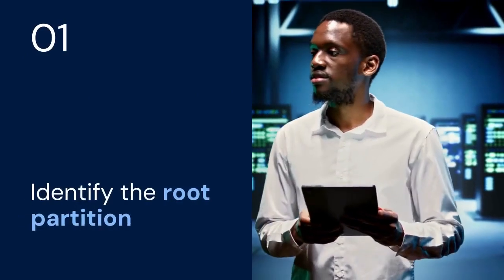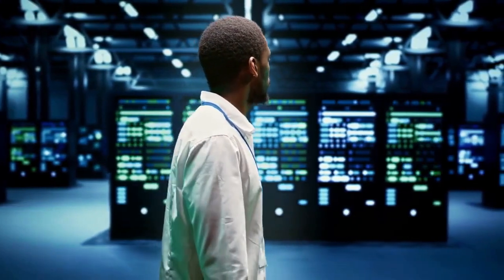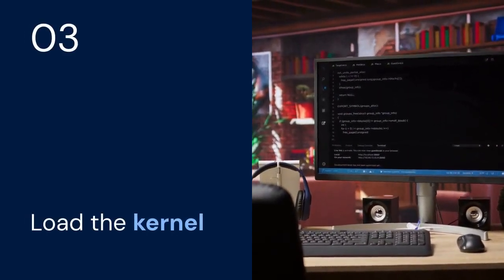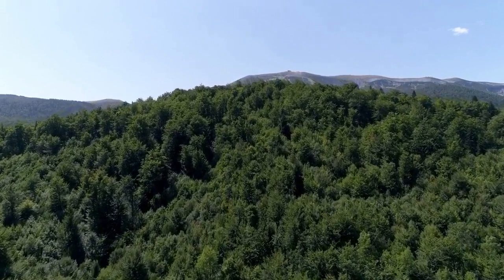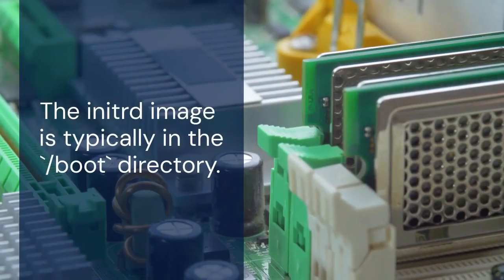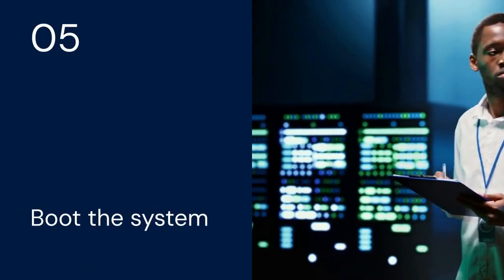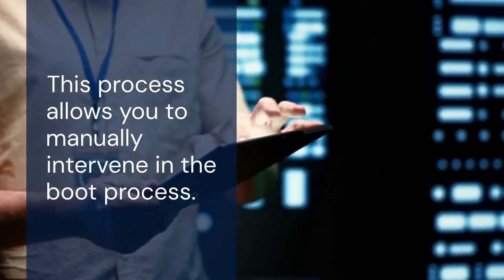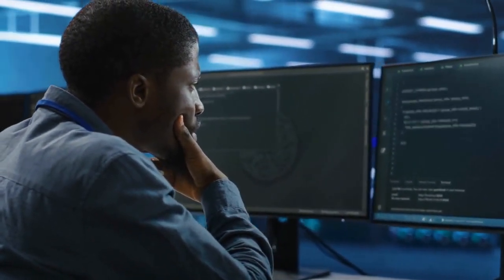Loading the Kernel in GRUB Command Line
From the GRUB command line, loading the kernel involves several steps. First, you must specify the root partition using the `set root` command, typically pointing to the partition containing your Linux system. Next, the `linux` command loads the kernel image into memory, requiring the path to the kernel file (vmlinuz or similar) relative to the root partition and kernel parameters like `root=/dev/sdaX` specifying the root filesystem. Optionally, an initial RAM disk image (initrd) can be loaded using the `initrd` command, providing essential drivers and modules for early boot. Finally, the `boot` command initiates the kernel startup sequence, handing control over to the loaded kernel to complete the boot process. Correct paths and parameters are crucial for a successful boot.